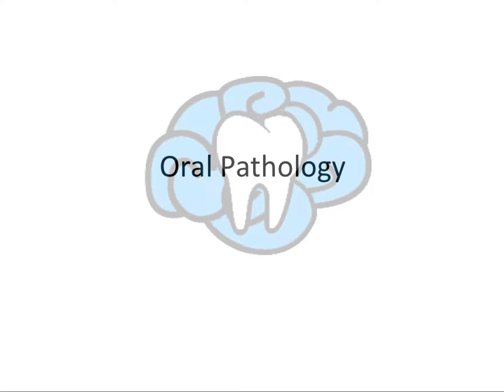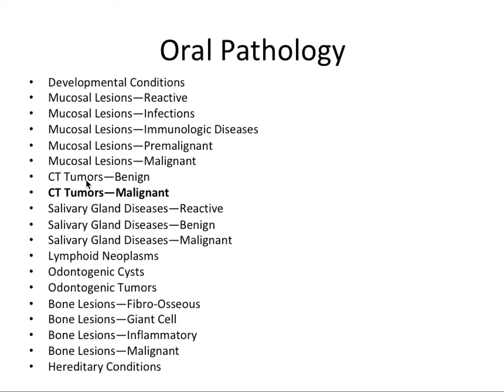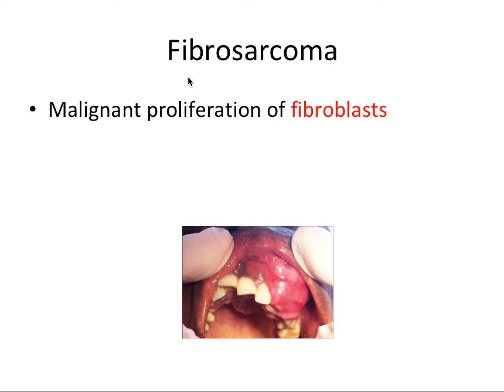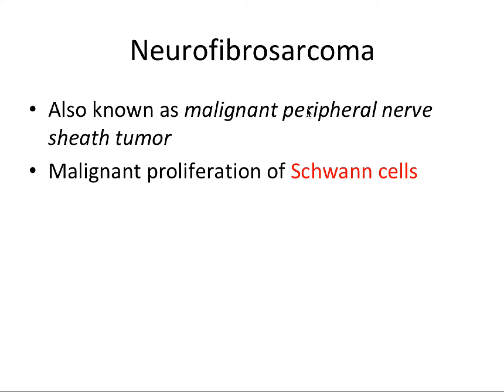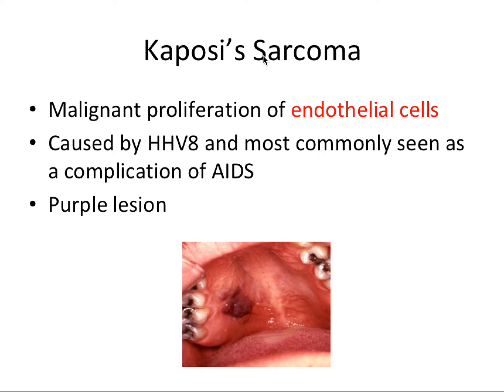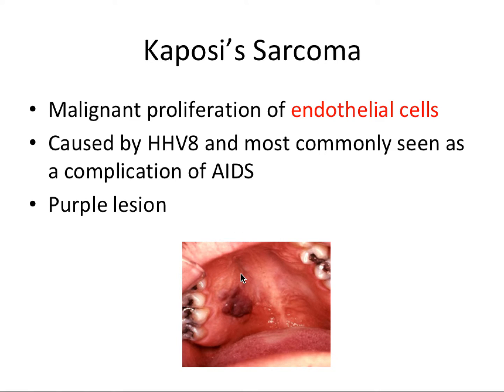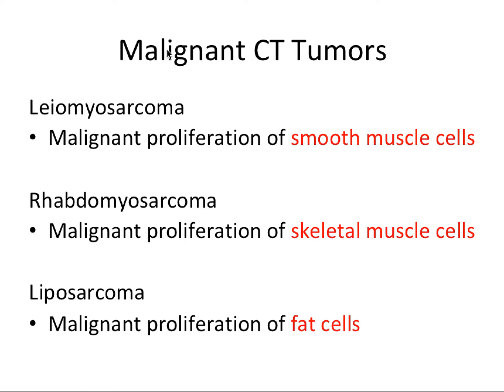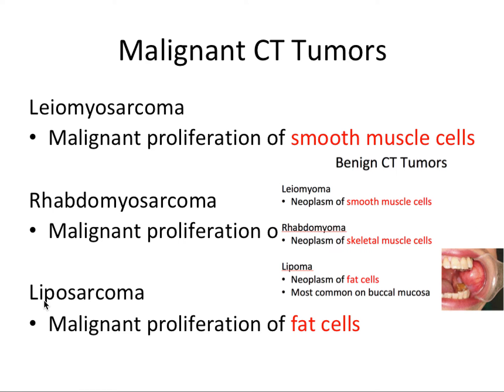Oral Pathology | Connective Tissue Malignant Tumors | INBDE, ADAT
In this video, we will continue our journey into the fascinating world of Oral Pathology and look at malignant tumors that involve the connective tissue, which conveniently correlate with the benign tumors we talked about in the last video.